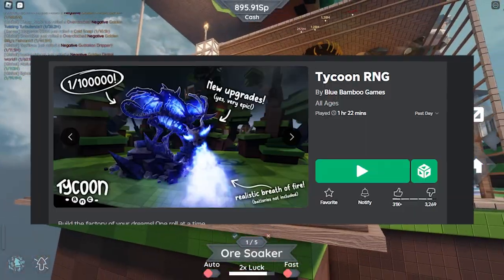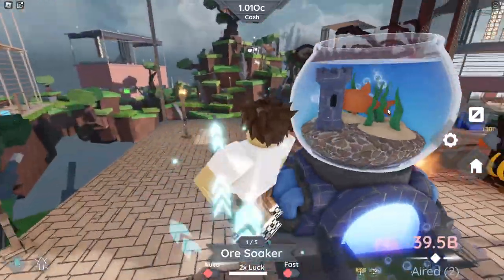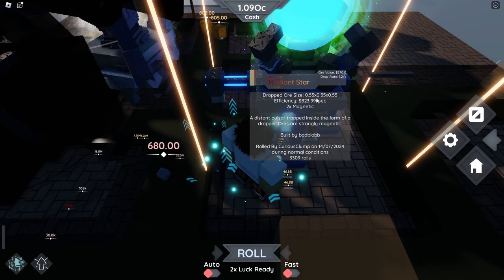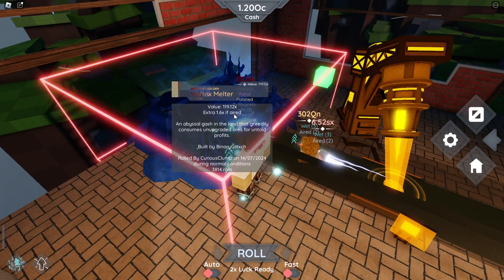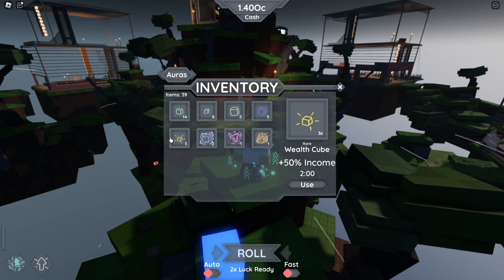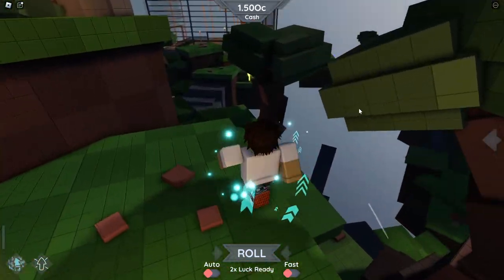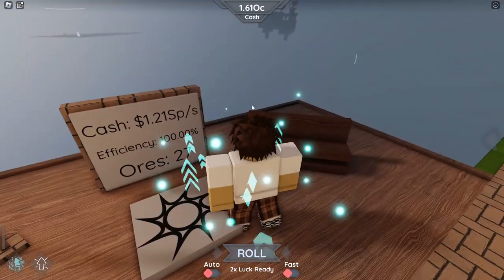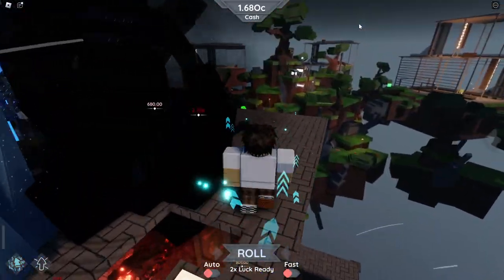The only good roblox RNG game (Tycoon RNG)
In this video: I play tycoon rng. The only rng game I kind of enjoy. Most are rng games are completely luck based, however this rng game combines luck and skill together. You need luck to generate the ability to use skill, but you need the skill to increase your luck and overall income. The game can get pretty complex to find the best efficiency possible which is why you should also join the games discord server, where a lot of the complexity is explained.